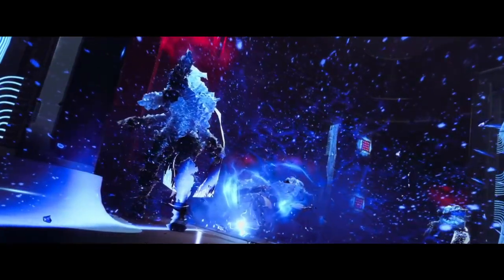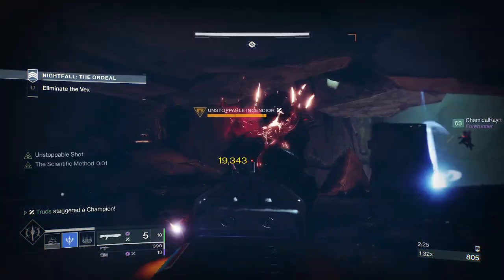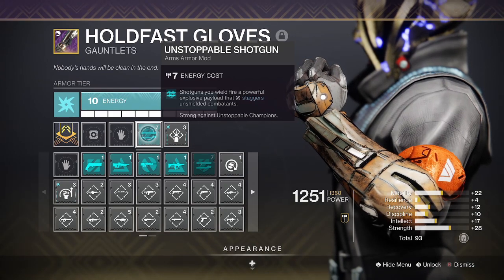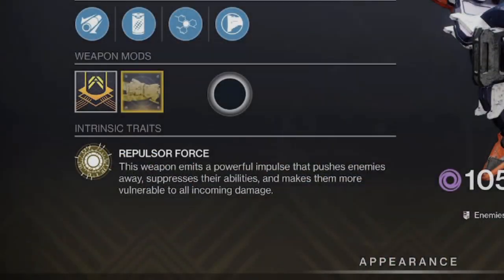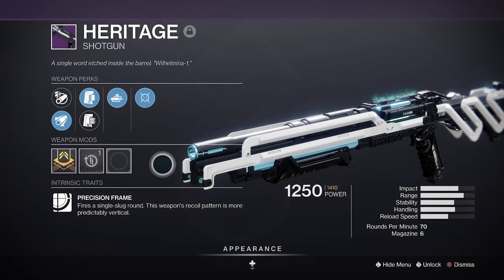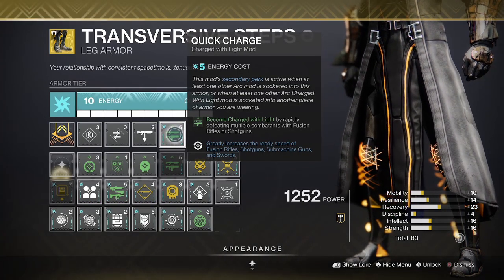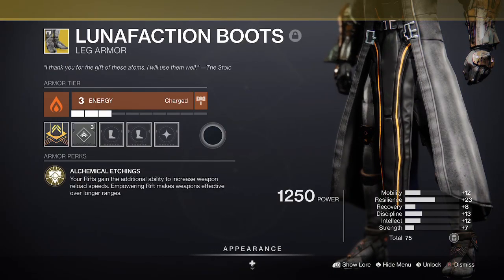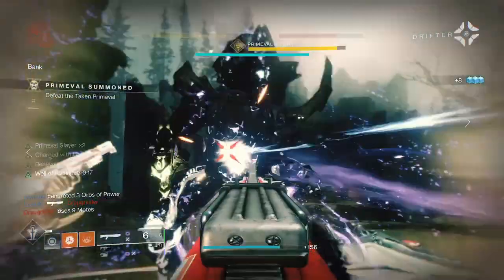AMAZING DOUBLE UNSTOPPABLE SHOTGUNS - NEW Anti-Champion Mod Melting Build - Beyond Light - Destiny 2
AMAZING DOUBLE UNSTOPPABLE SHOTGUNS in Beyond Light, NEW Anti-Champion Mod Melting Build for Destiny 2, Seasonal Artifact Unstoppable Shotgun Mod, Best Shotgun Mod, Infinite Shotgun Ammo, BEST DPS Shotguns, Season 12, Season of the Hunt, Year 4 Exotic Endgame Builds and More.

- its_Truds